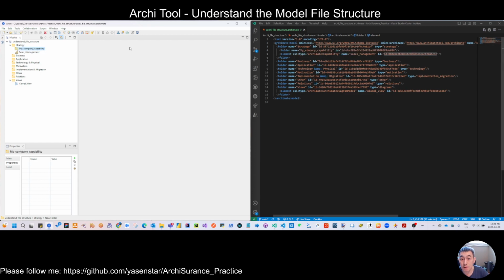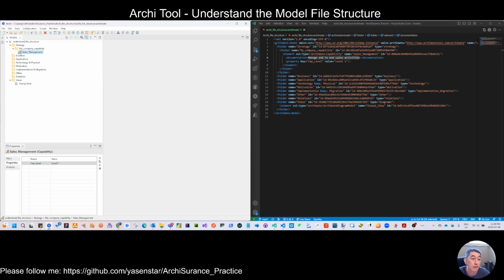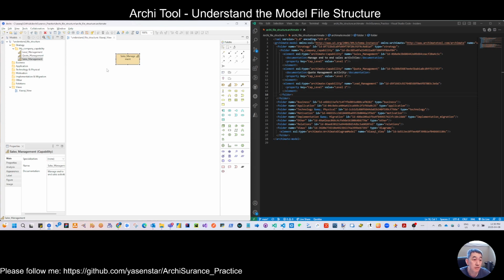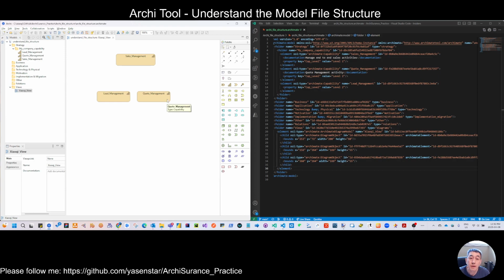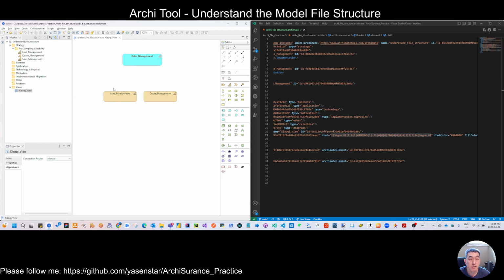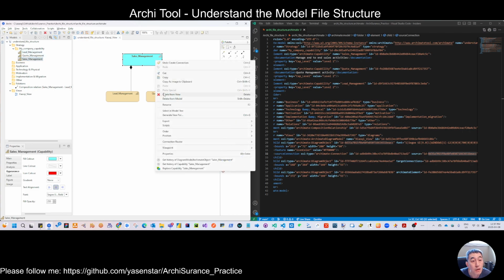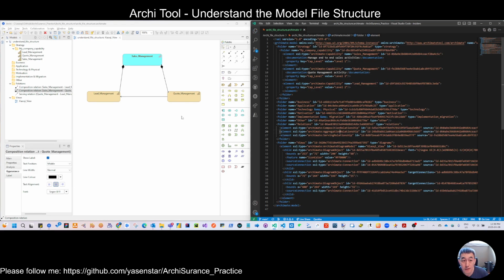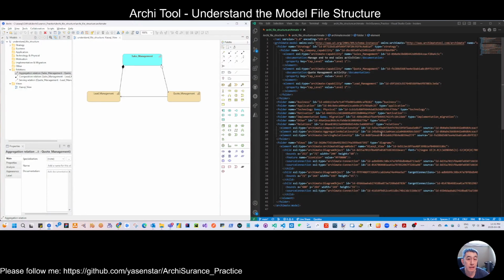Archi - understand model file structure 2